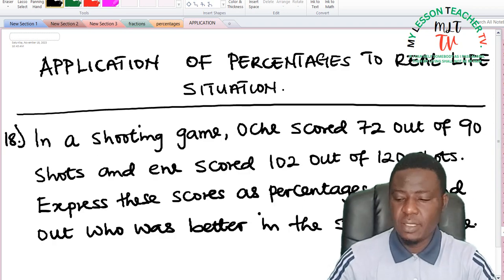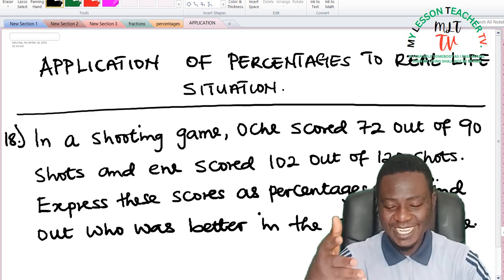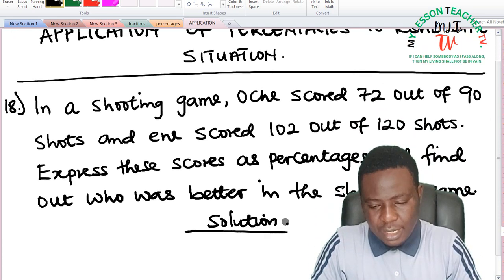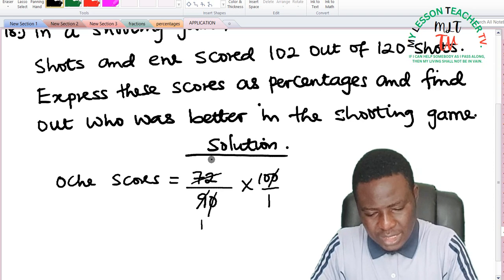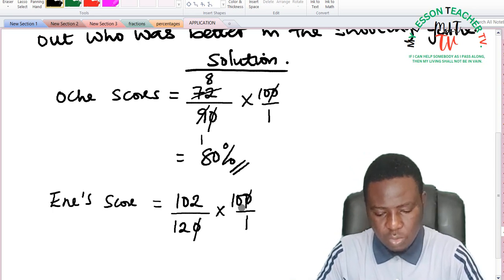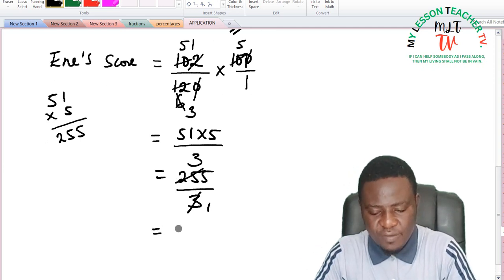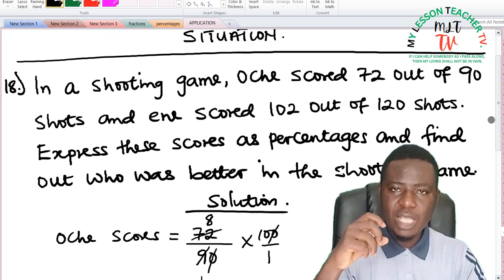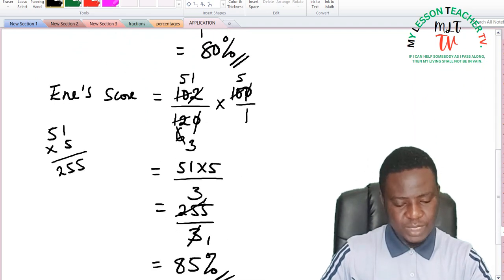Pry 5 lec202x Application of Percentages to real life situations